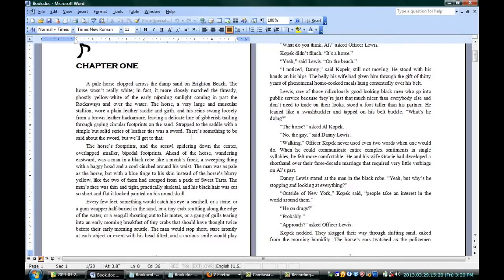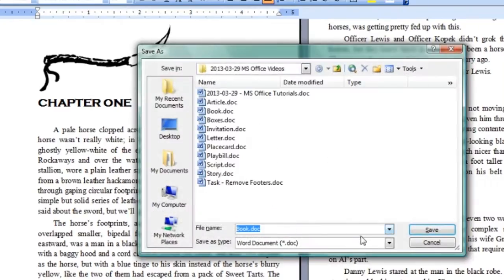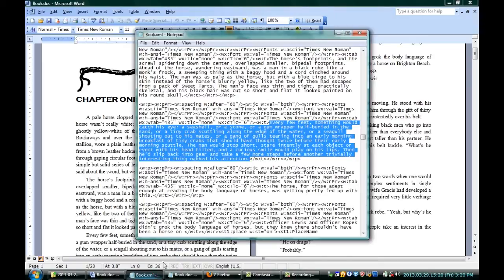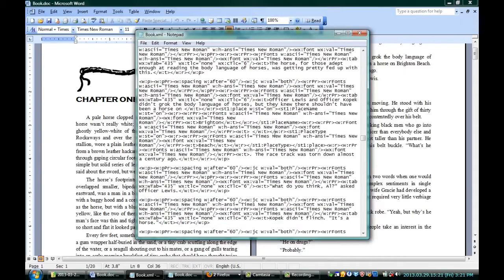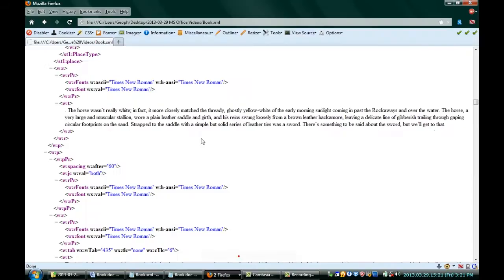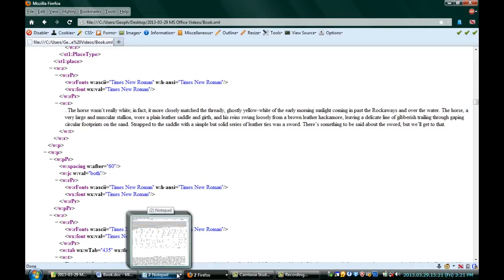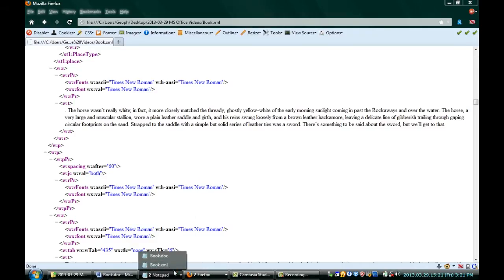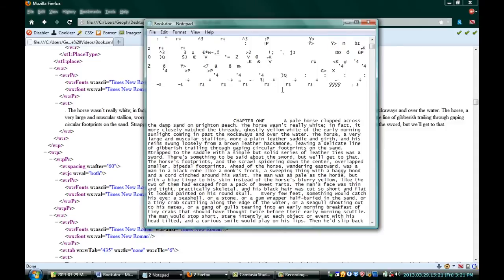What Is Microsoft Word Portable? : Microsoft Office Software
Microsoft Word Portable, as its name suggests, is a version of the program that is designed to be with you on the go. Find out about Microsoft Word Portable with help from a professional programmer, designer, and developer in this free video clip.